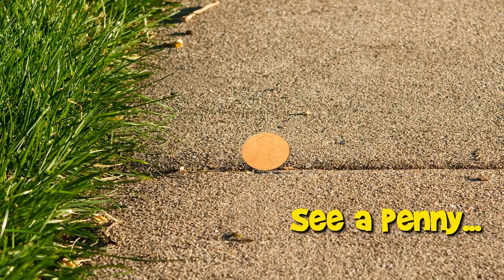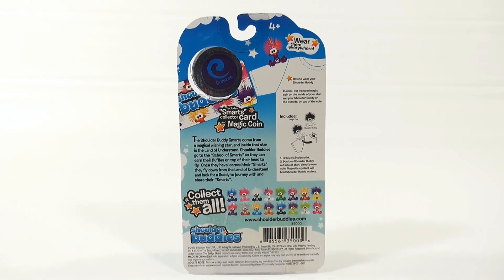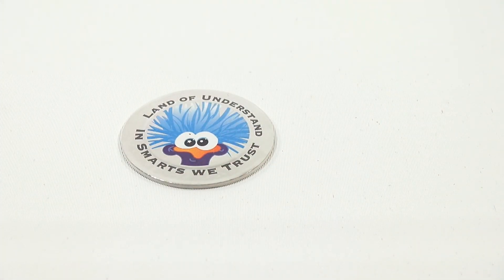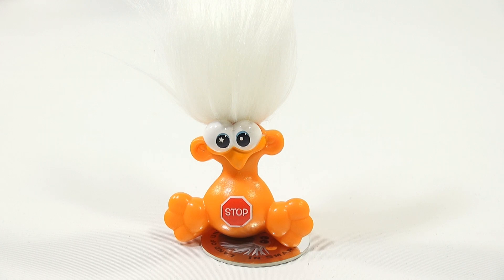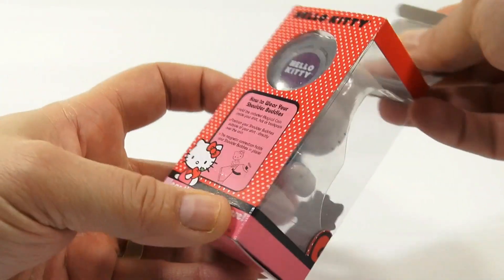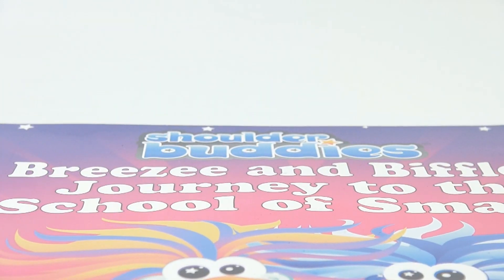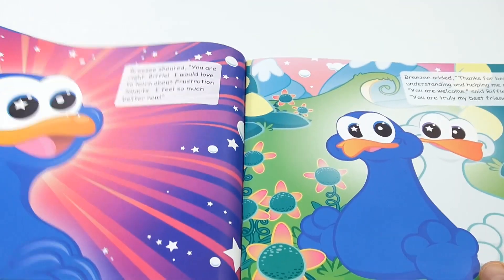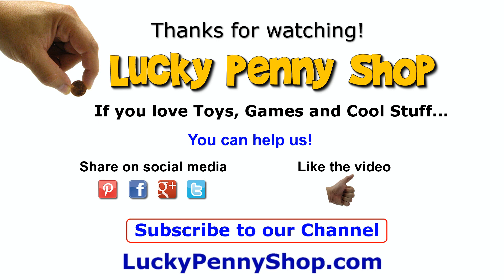Shoulder Buddies & Hello Kitty With Magic Coins Collection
​​​Watch our product feature video for Shoulder Buddies & Hello Kitty With Magic Coins Collection.